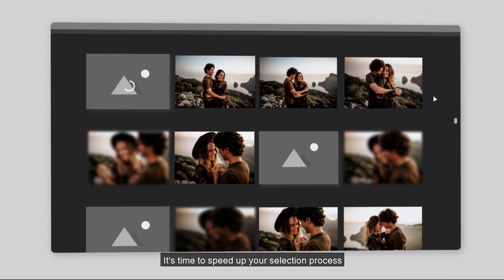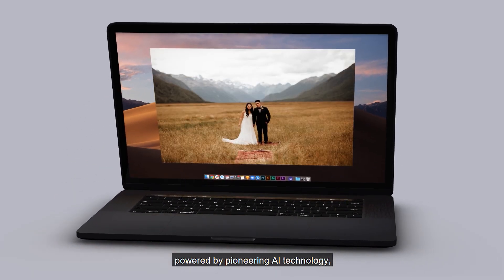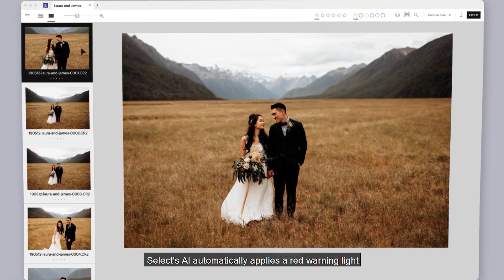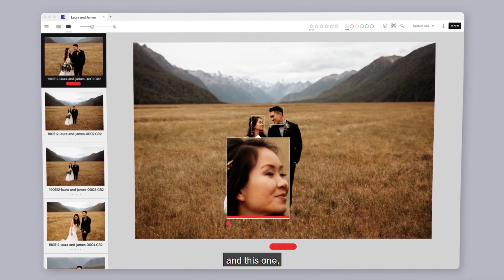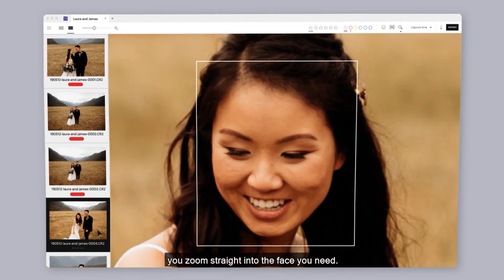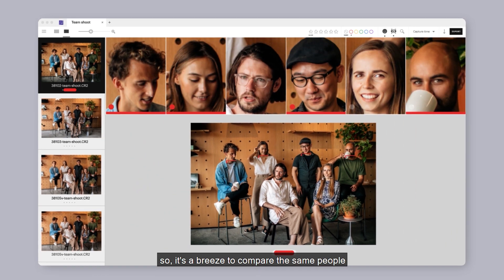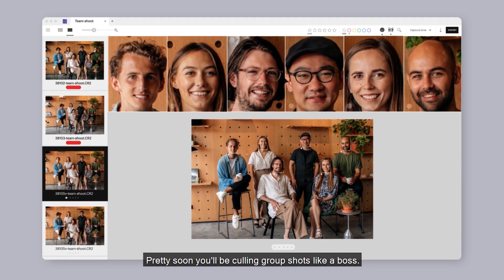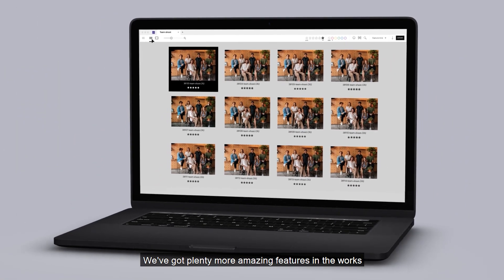Narrative Select | AI Assisted image culling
Maintain creative control with our AI assisted image selection tool. Power up your work flow and sign up to access Narrative Select